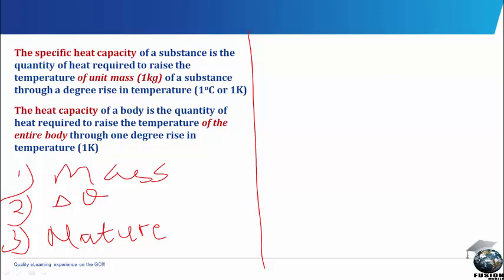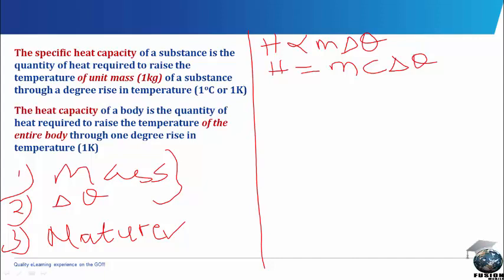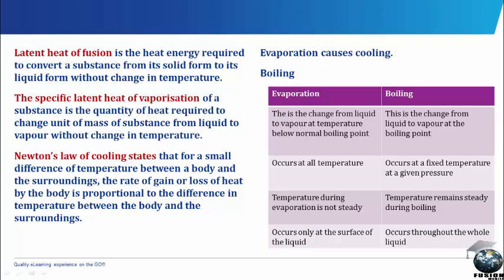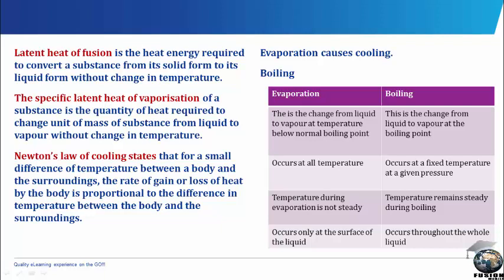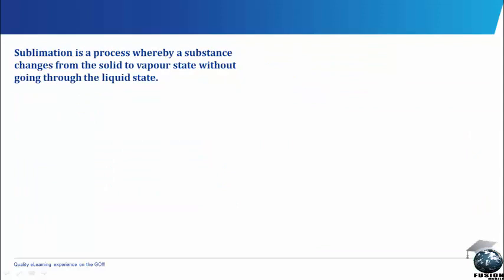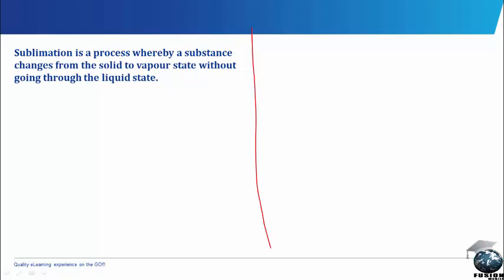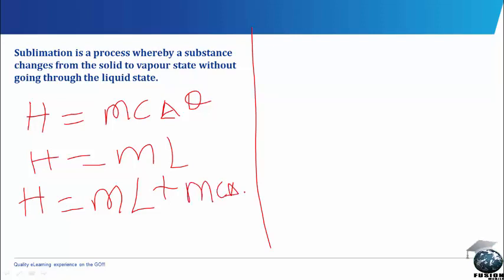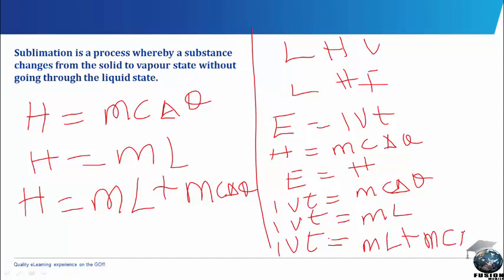Measurements of Heat (SS 2, JAMB Tutorial, WAEC, NECO, Post-UTME, NABTEB)